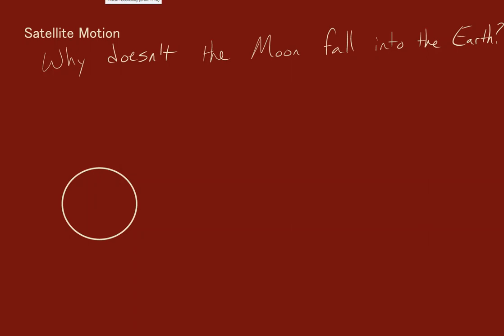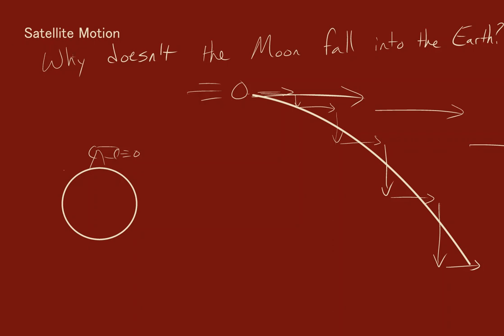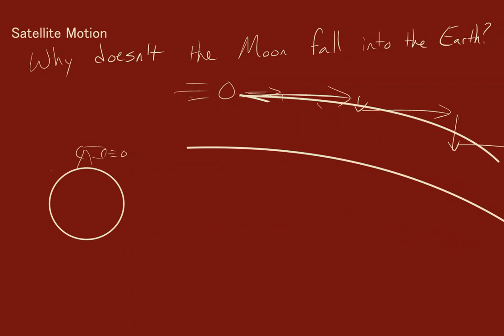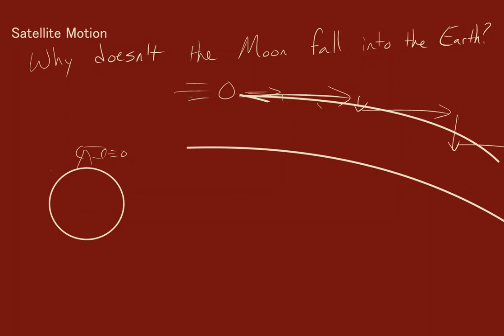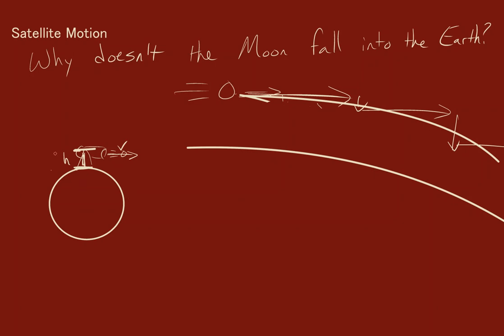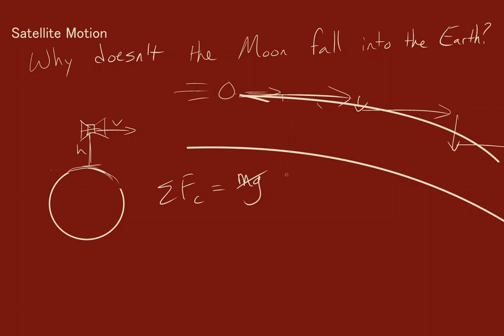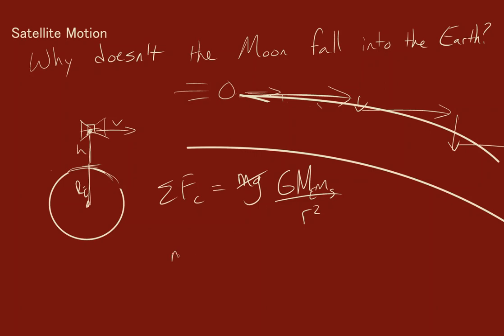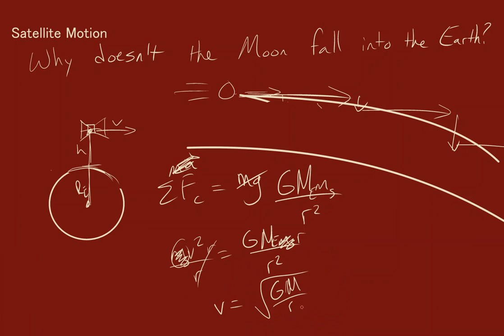Why Doesn't the Moon Fall into the Earth?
a satellite motion problem